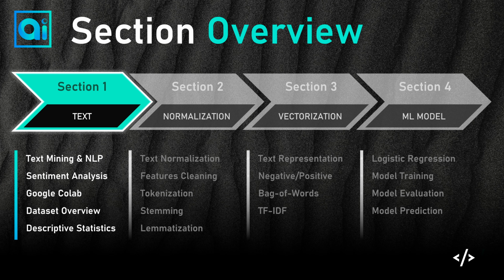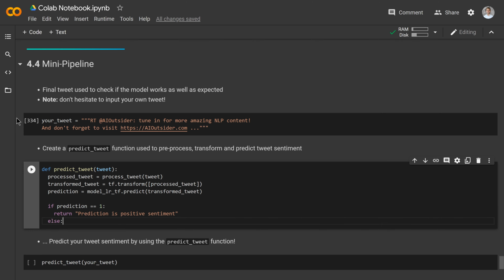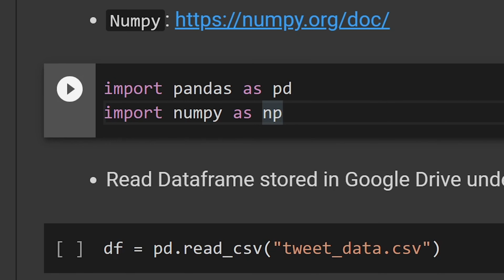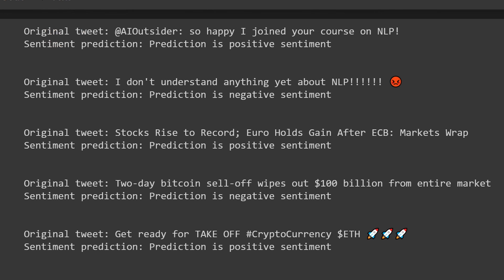Applied Text Mining and Sentiment Analysis with Python | UDEMY Course Preview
Curious about Text Mining and Sentiment Analysis? Discover how to text can be transformed and used by Machine Learning models to predict sentiment.

More info?